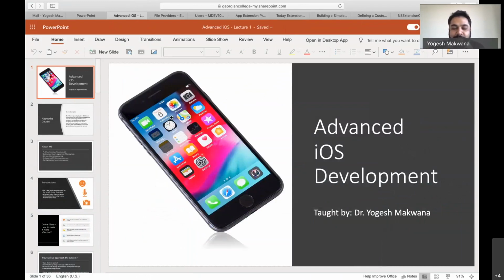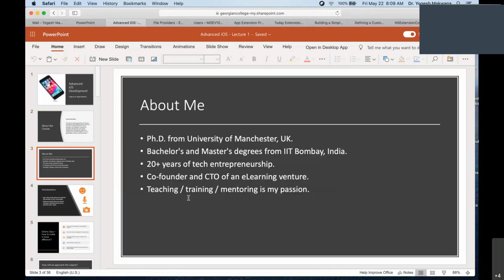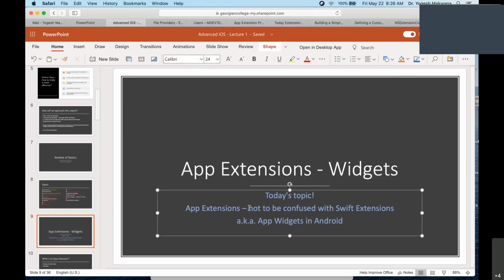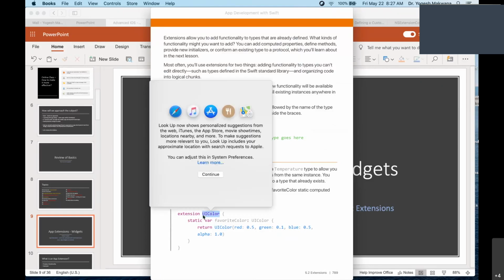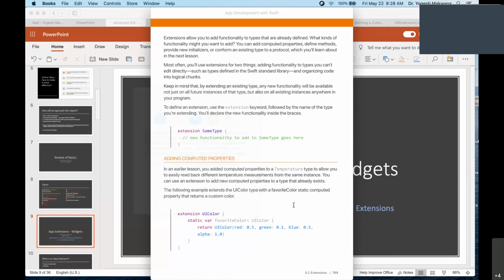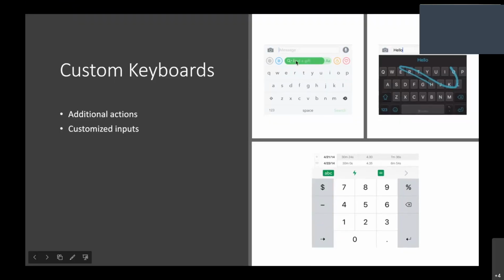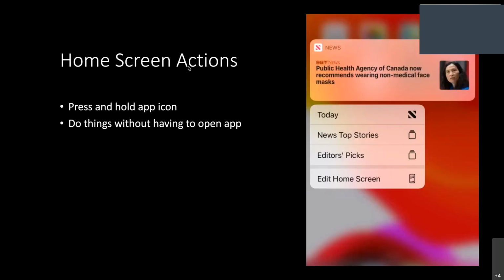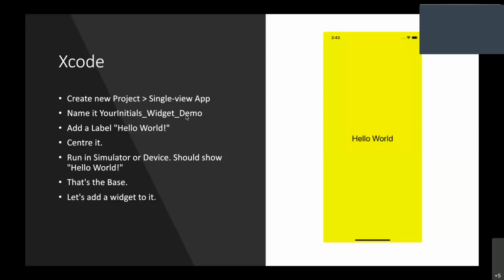Advanced iOS - Week 1 - Part 1 Intro and App Extensions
What are App Extensions? May also be referred to as Widgets.